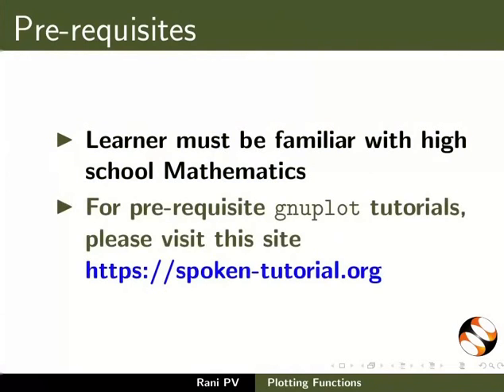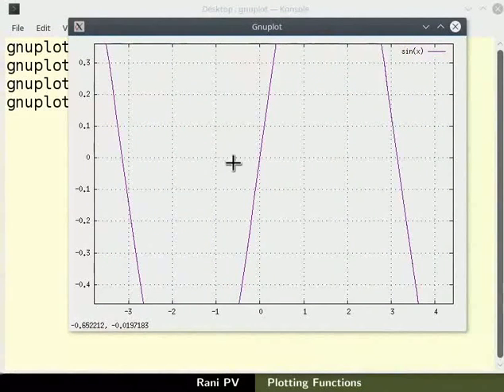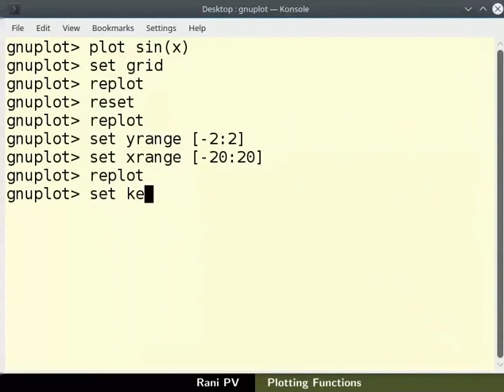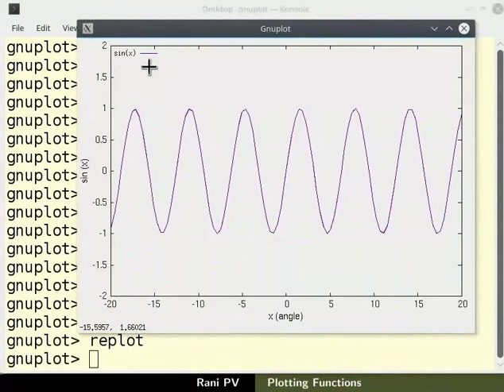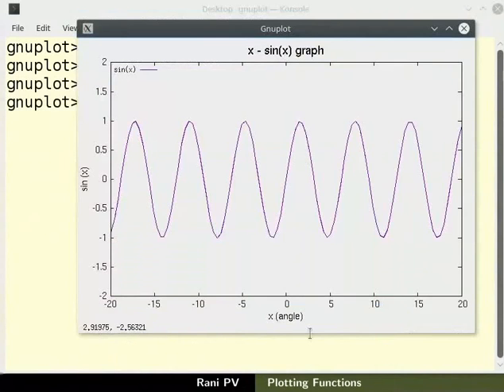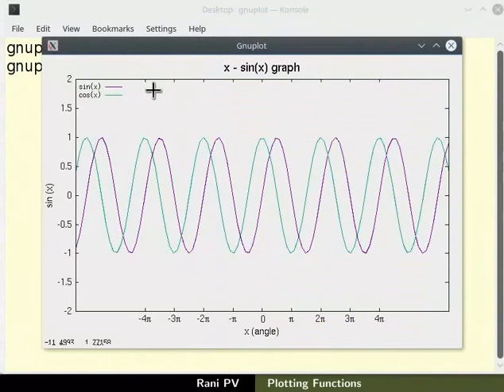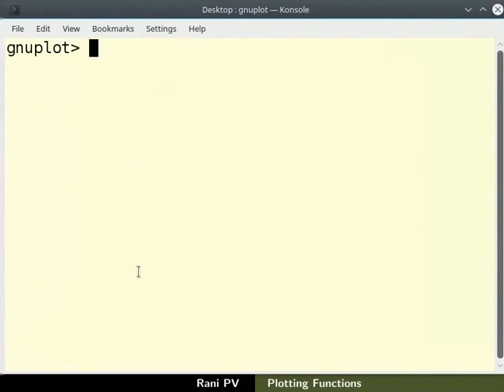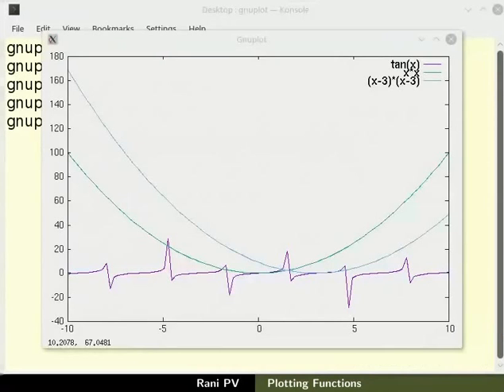Plotting functions - English